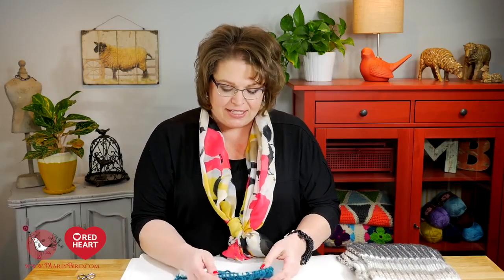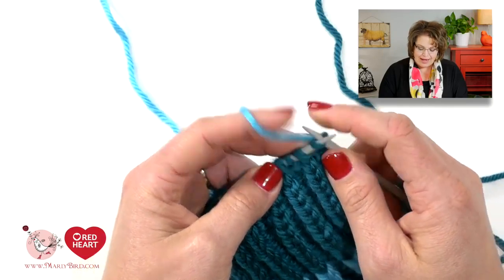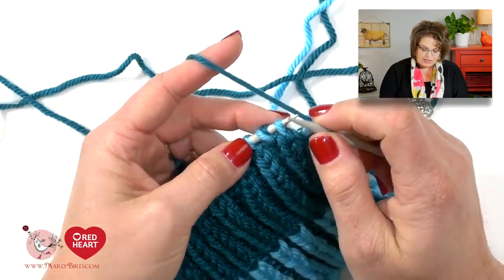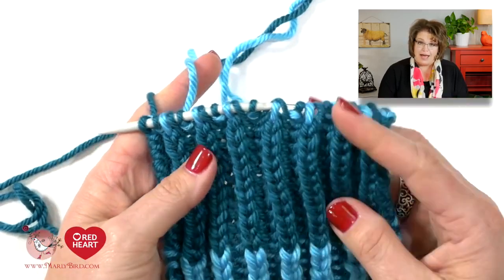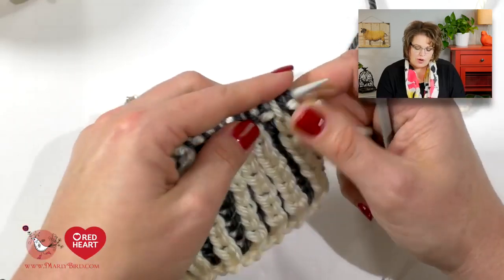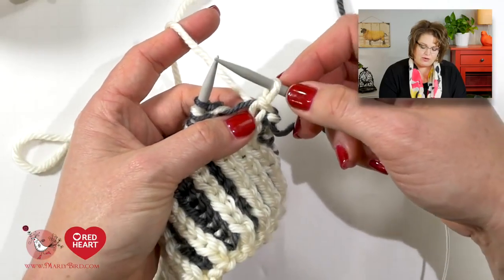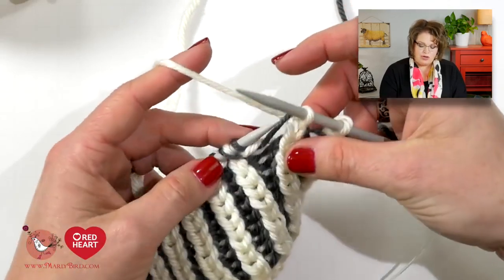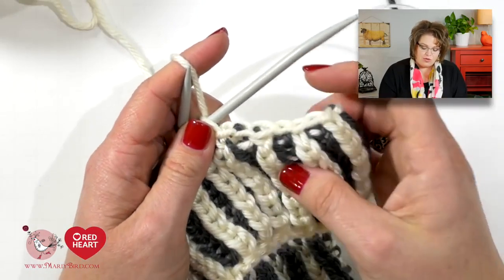Knit a Brioche Scarf with Marly Bird: Part Three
Learn how to knit a BRIOCHE scarf with Stitch Ambassador Marly Bird. This is the perfect three part tutorial to help you get to know the popular brioche stitch.

Materials needed:
RED HEART® Soft Essentials
- 1 ball 7420 Charcoal and 3 balls 7930 Linen Stripe B
Susan Bates® Circular Knitting Needle: 5.5mm [US 9], length doesn't matter
Yarn needle

GAUGE:
15 sts = 4" [10 cm]; 32 rows = 4" [10 cm] in Brioche stitch. Use any size needles to obtain the gauge.

Follow Us for More Inspiration!